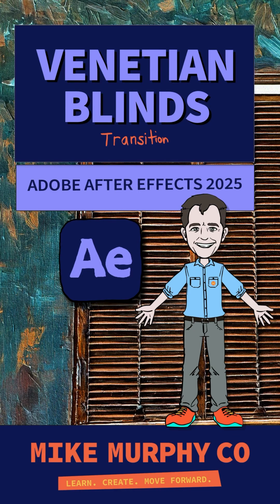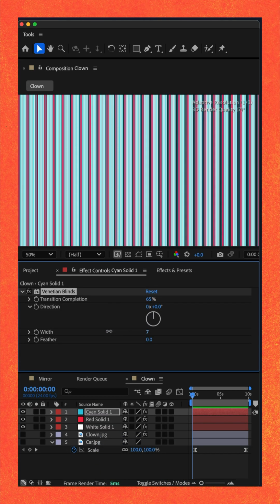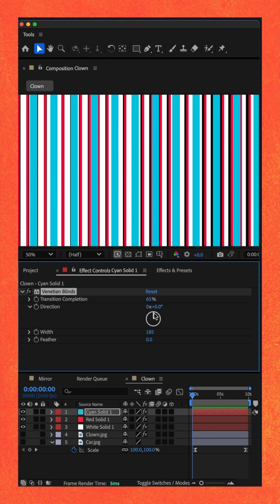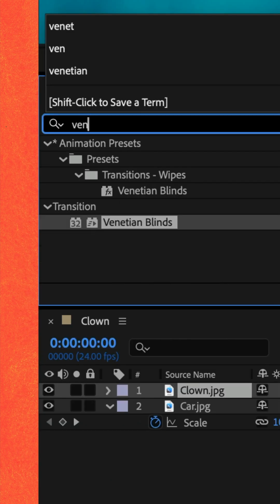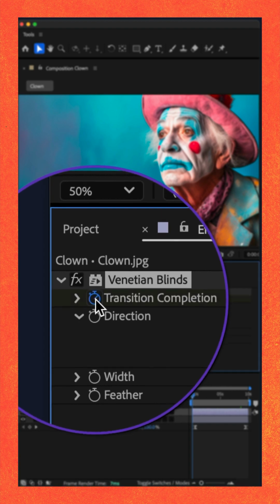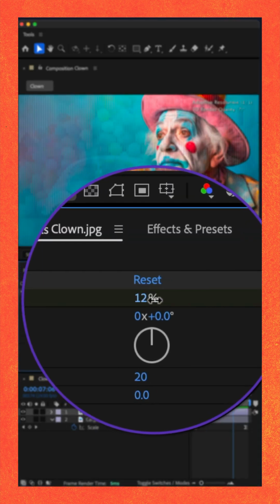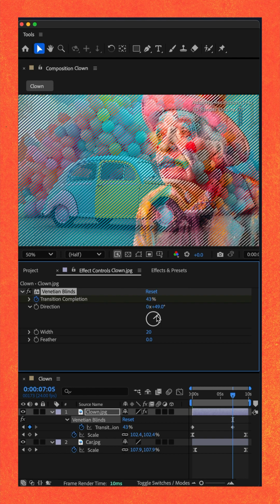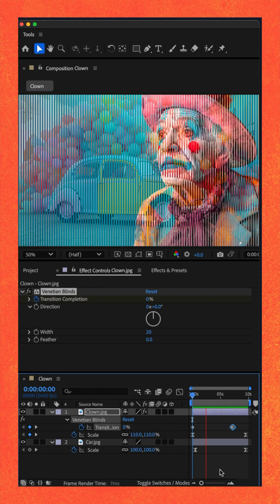Venetian Blinds Transition in After Effects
Adobe After Effects CC 2025: How To Use Venetian Blinds Transition

This tutorial will show you how to use the Venetian Blinds Transition Effect in Adobe After Effects CC 2025. This effect can be used as a transition to layers underneath or as a standalone effect on a graphic such as a logo or a shape.

Effect Used:
Venetian

How To Use the Venetian Blinds in Adobe After Effects CC 2025:
1. Add 2 Footage Layers
2. Go to Effects & Presets
3. Search for ‘Venetian Blinds’
4. Drag Venetian Blinds on top footage layer
5. Drag playhead to the beginning of the timeline
6. Go to ‘Effect Controls’ Pane
7. Click the stopwatch next to ‘Transition Completion’ set to 0%
8. Drag playhead forward in time
9. Change the ‘Transition Completion’ amount to 100%
10. Press the Spacebar to Preview
11. Change the width to 50 (or your preference)
12. You can animate the Direction using the same technique as ‘Transition Completion’
13. Have fun with this effect!